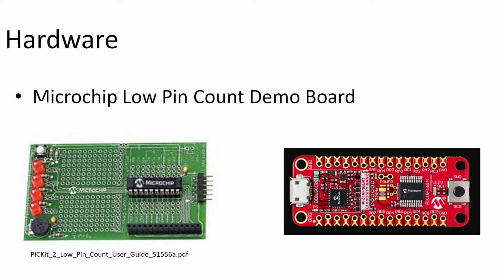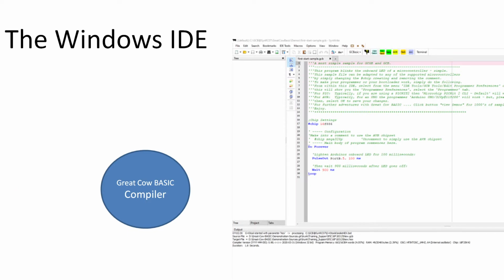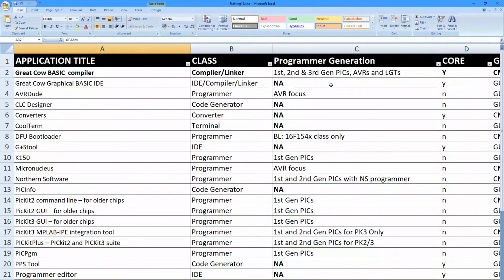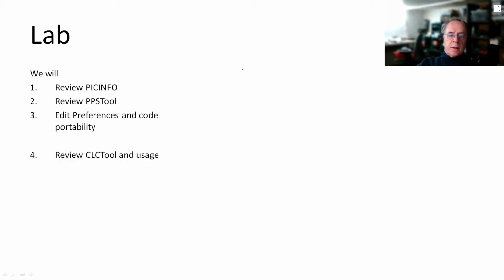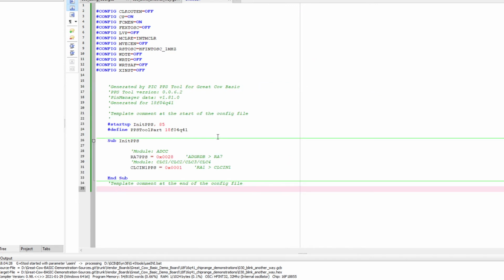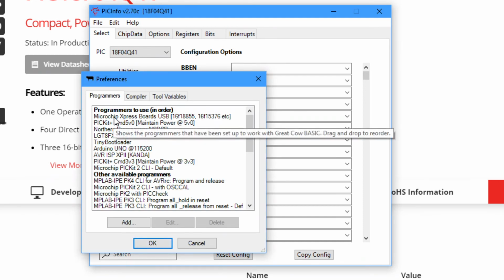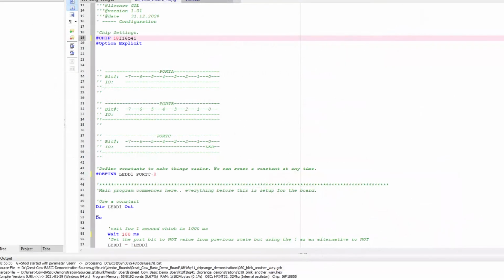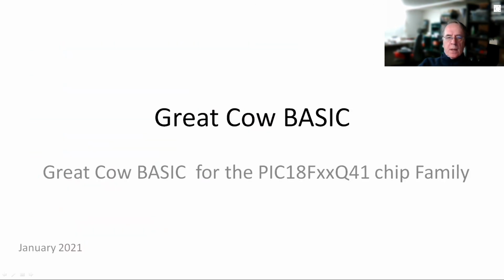PT17: PIC18FxxQ41 chip Family - Using the PIC18FxxQ41with the Great Cow BASIC toolchain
This video shows how  the end to end Great Cow BASIC tool chain operates

It shows:
- The components of the tool chain
- How Great Cow BASIC creates the output files
- How Great Cow BASIC can create the output files using external linkers
- How PPSTool, Program Preferences, and PICInfo work
- How Great Cow BASIC can generated cross chip hex files
- How Great Cow BASIC can use code generators like PPSTool and CLCTool to create solutions that required no CPU overhead.

Using Great Cow BASIC is easy and this tutorial brings all it all together.